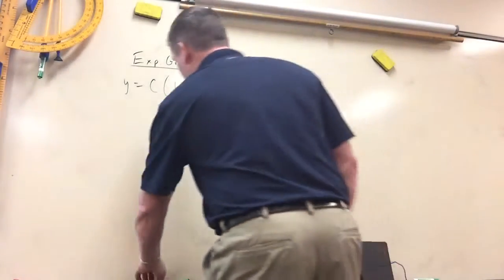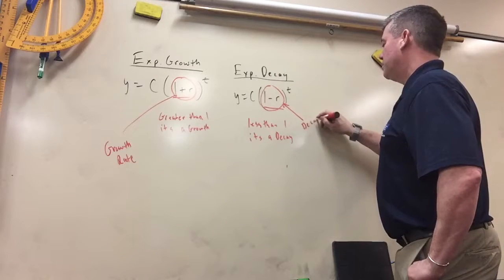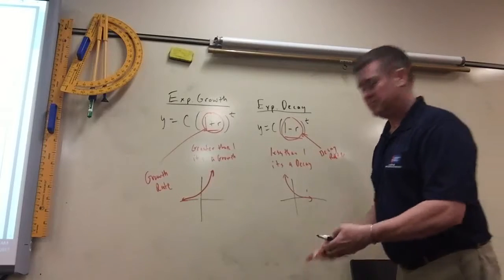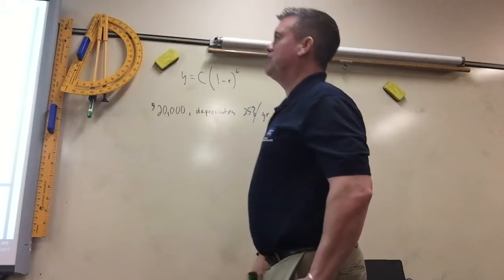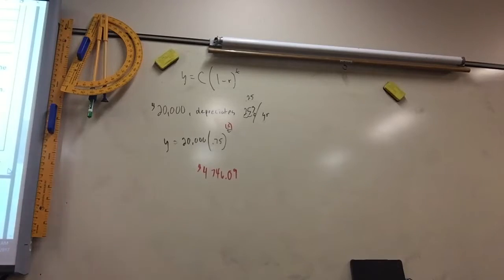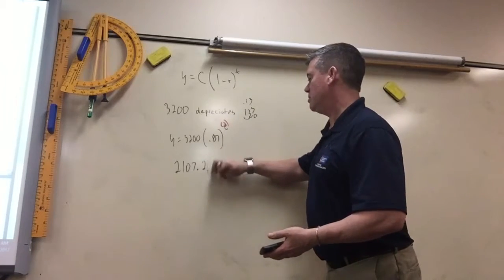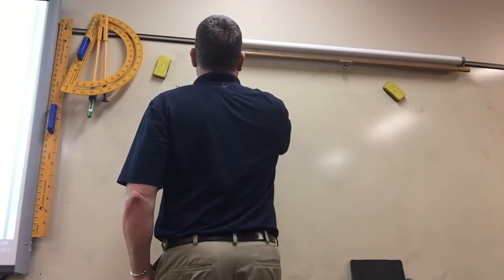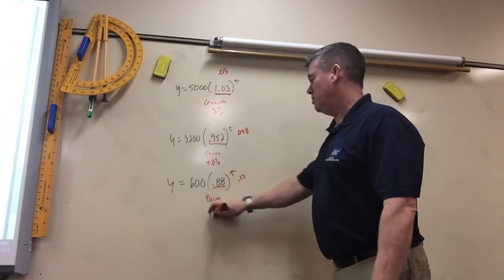Alg Chp 8.6 Lecture